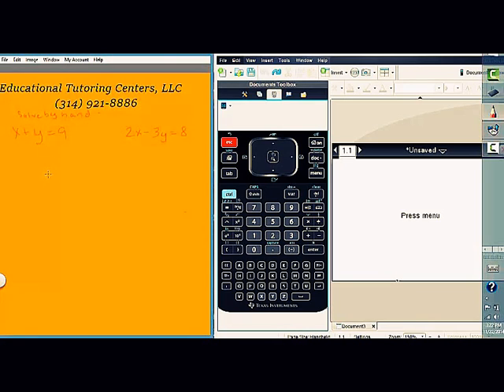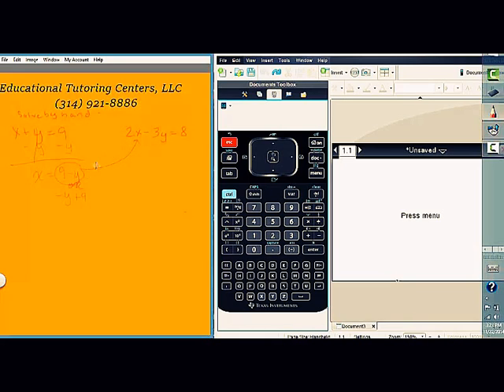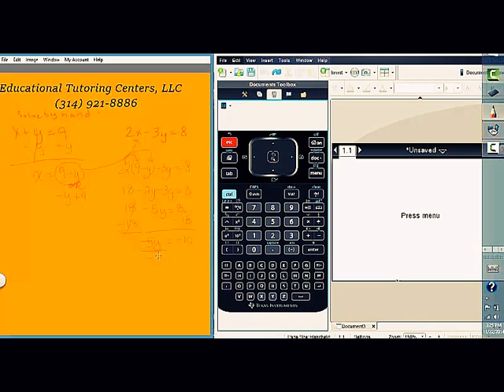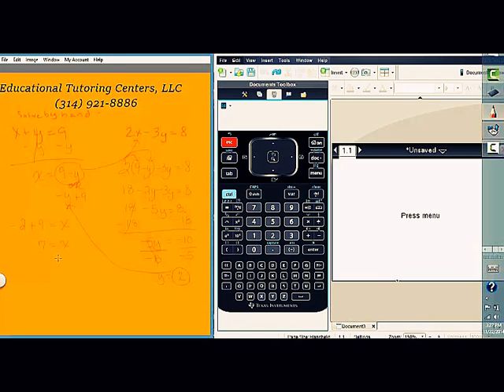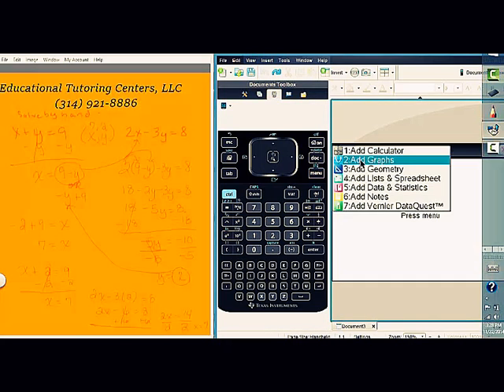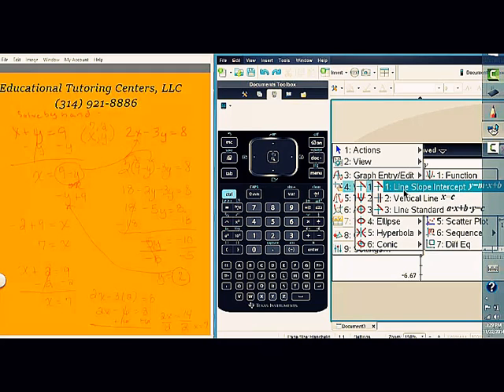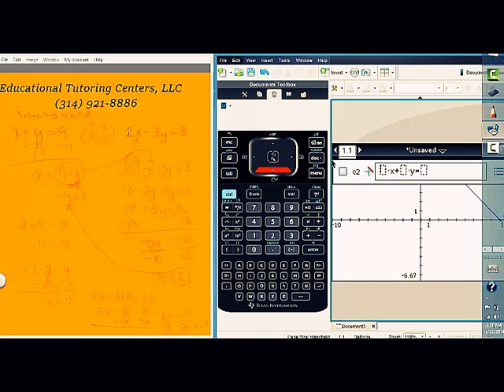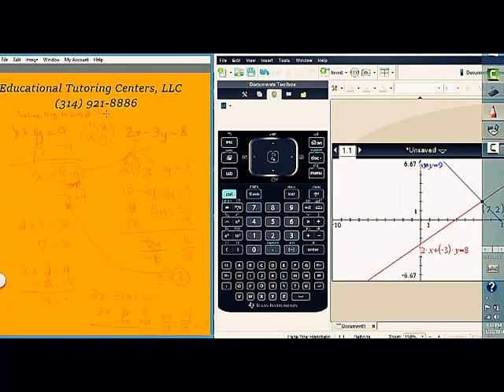Solving Systems of Equations on TI Nspire CAS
This is a video tutorial on solving systems of equations by hand and on the TI Nspire.